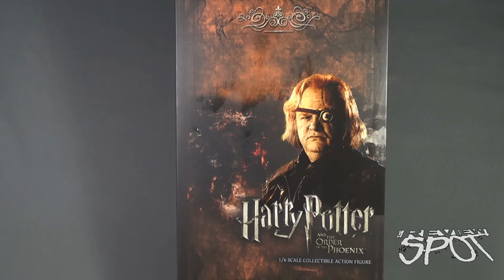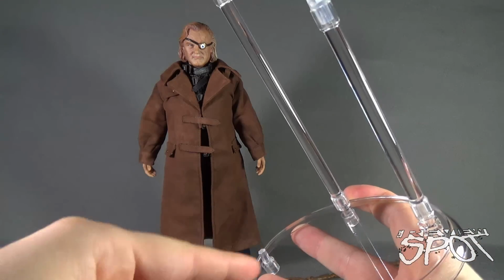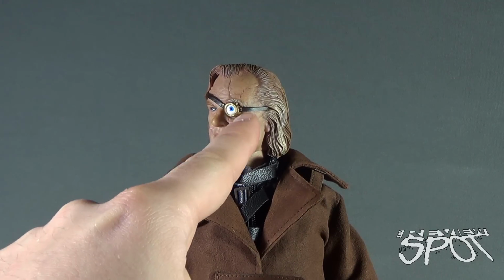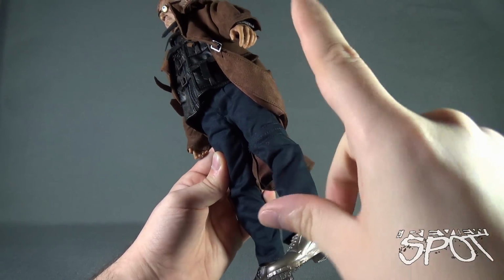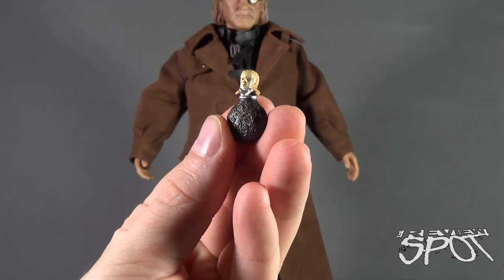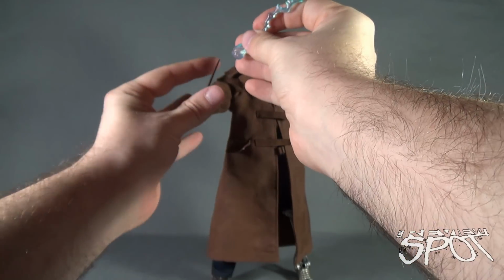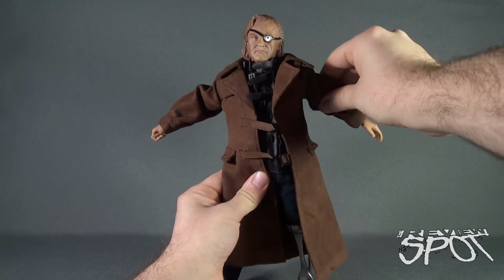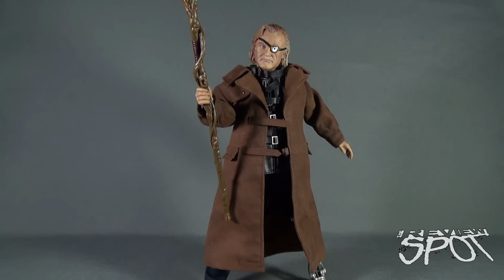Collectible Spot - Star Ace Harry Potter and the Order of the Phoenix Mad Eye Moody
On today's Spot, we'll be having a look at the Star Ace Harry Potter and the Order of the Phoenix Mad Eye Moody

6975 Meadowvale Town Centre Circle
Suite #196
Mississauga, Ontario
Canada
L5N 2V7

and